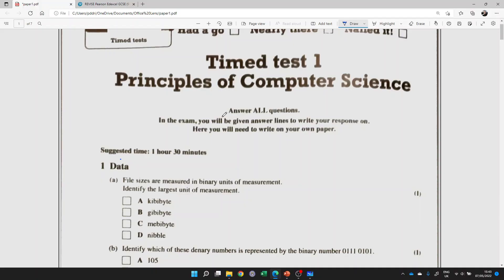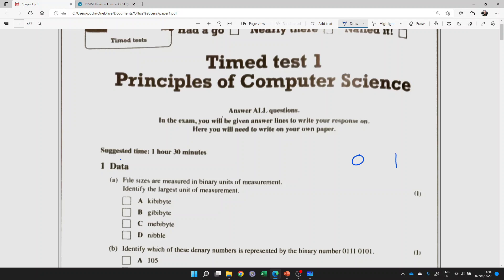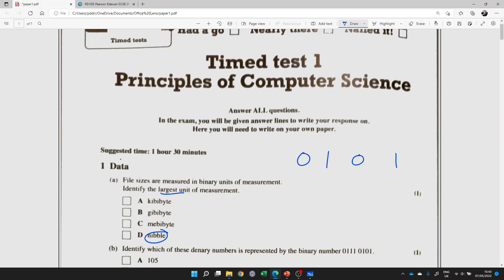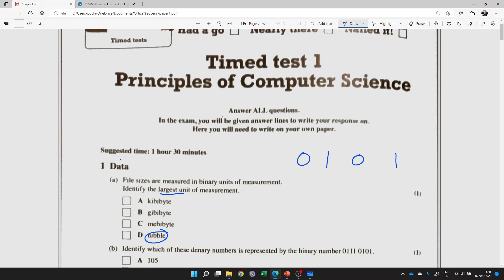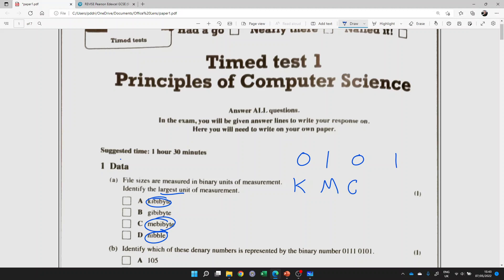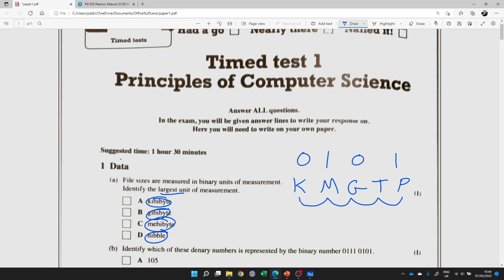Q1a: Edexcel GCSE Computer Science Paper 1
This is a walkthrough video for students who are preparing for their GCSE Computer Science (Pearson / Edexcel) paper 1 theory exam.
The questions are taken from the timed test 1 at the back of the Revision Workbook

The timed test 1 starts on page 98 with the answers on p102